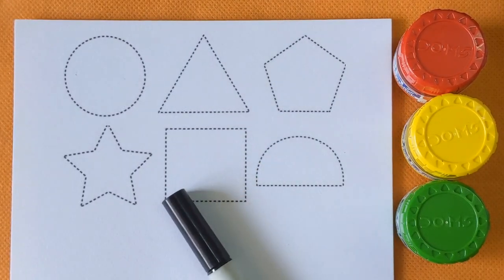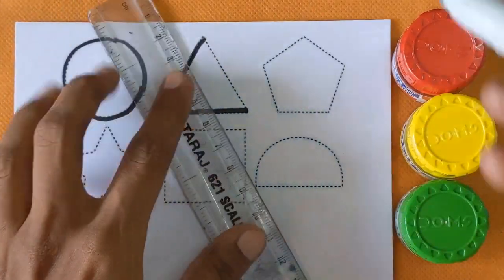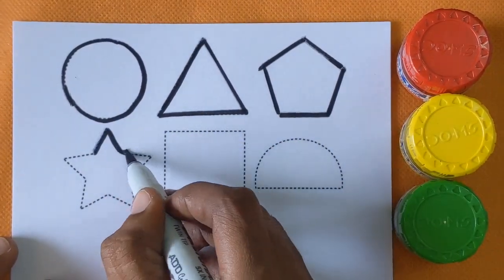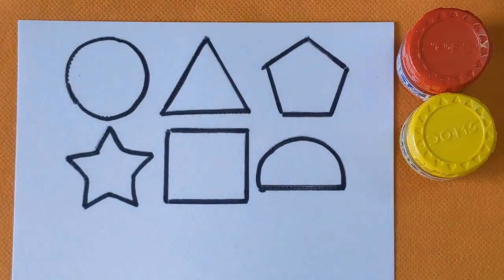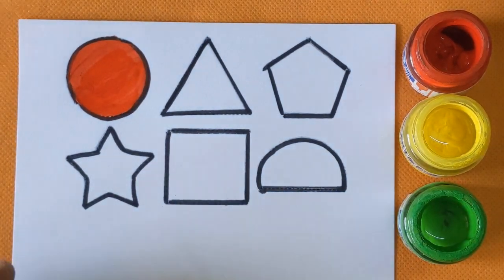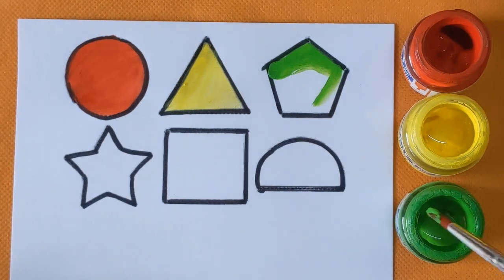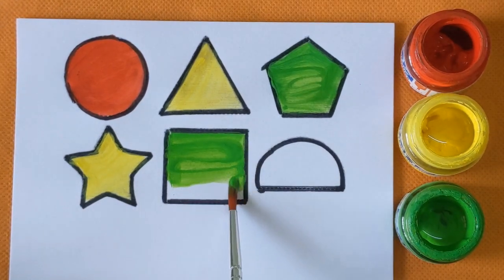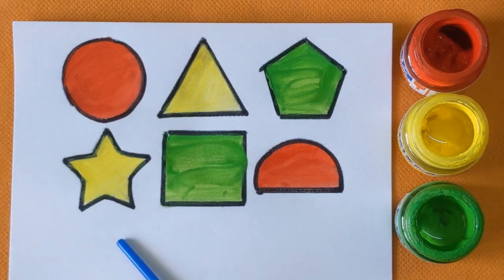2d shapes for kids| Toodlers learning shapes| geometry shapes| Colour name for kids